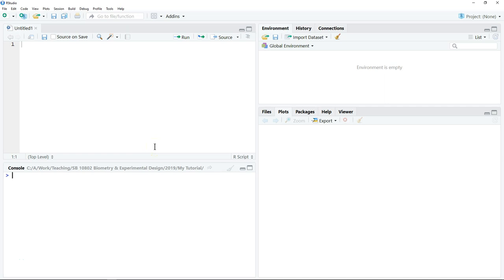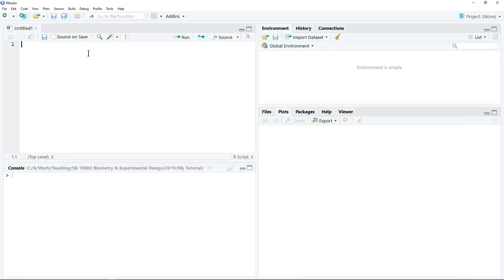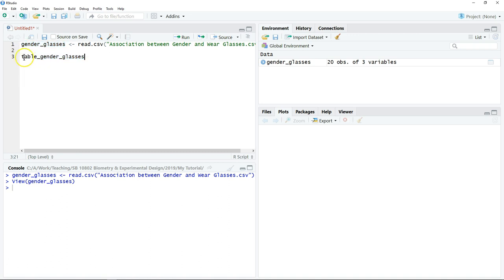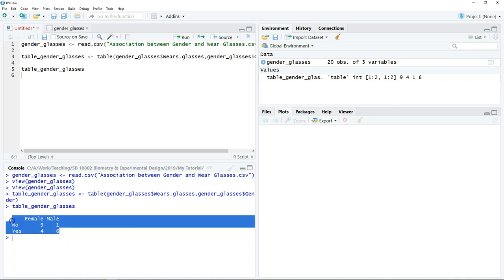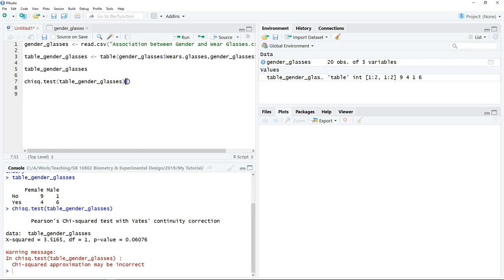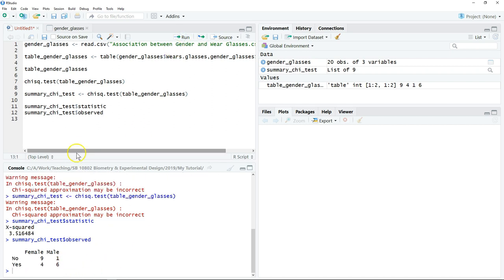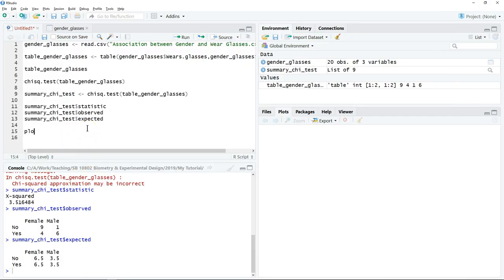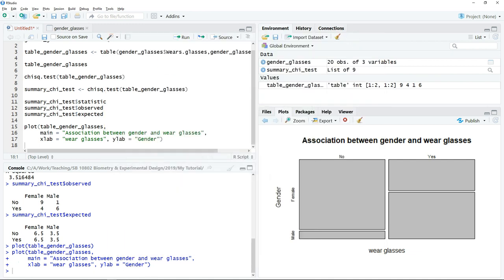R tutorial No 12 Chi Square Contingency Table Test and make Mosaic Plot